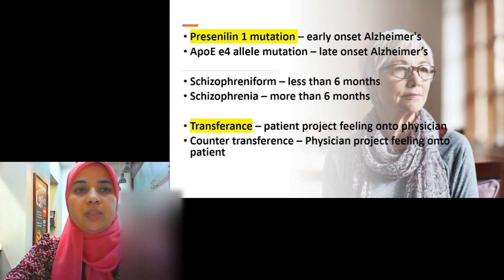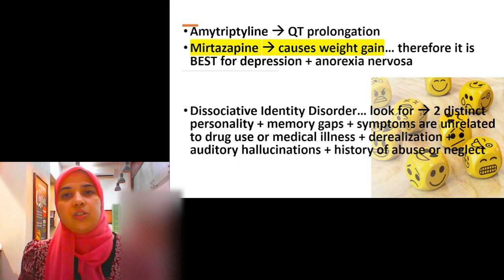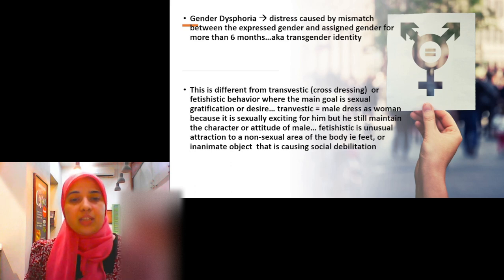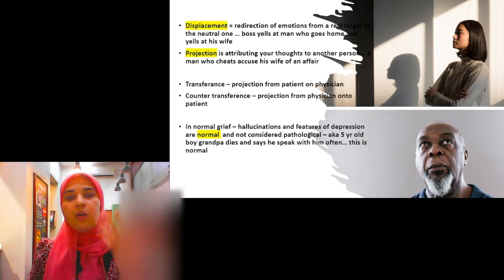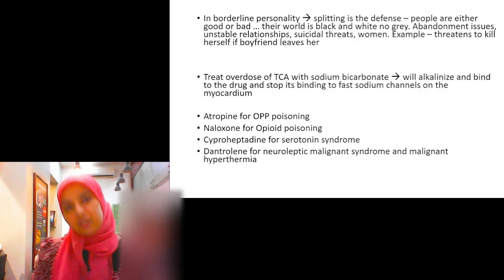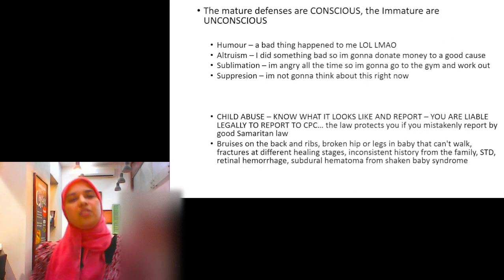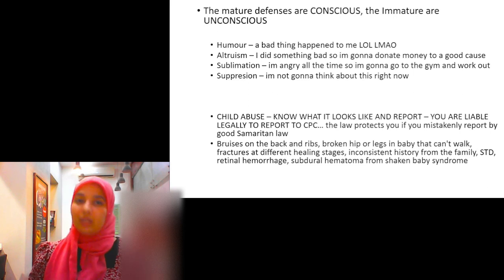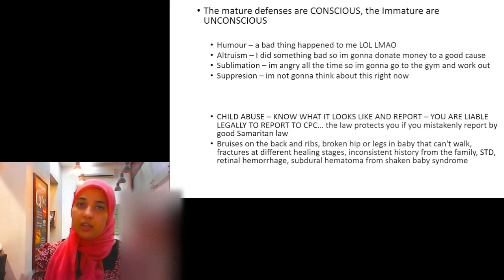PSYCH - HIGHYEILD POINTS FOR THE STEP EXAM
IN TODAYS VIDEO WE WILL GO THROUGH ALL OF THE HIGH YEILD FACTOIDS, BUZZWORDS ETCETERA THAT YOU NEED TO KNOW FOR THE PSYCH SECTION

BEST OF LUCK WITH YOUR STUDIES AND YOUR EXAM

REMEMBER YOU GOT THIS!!!